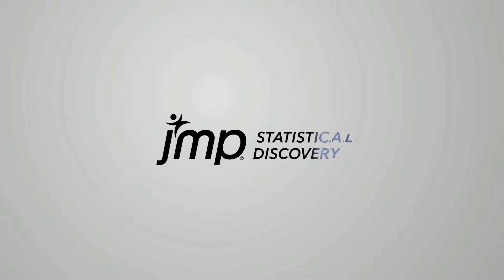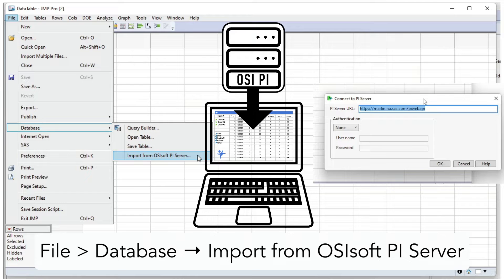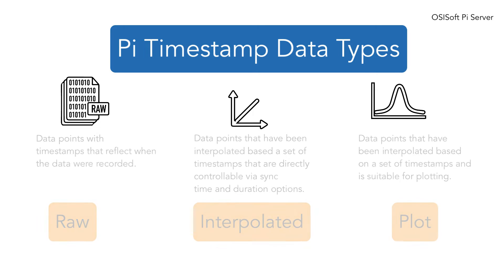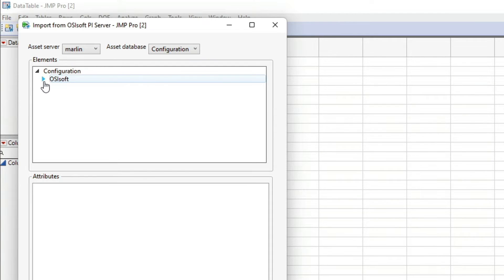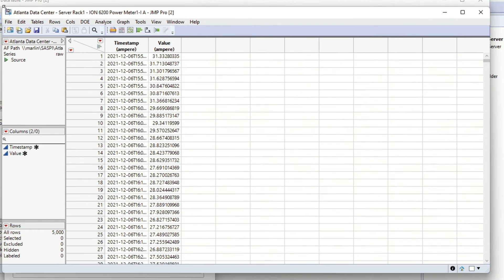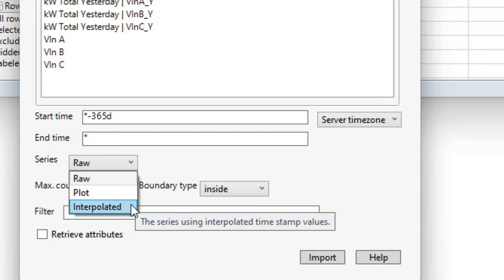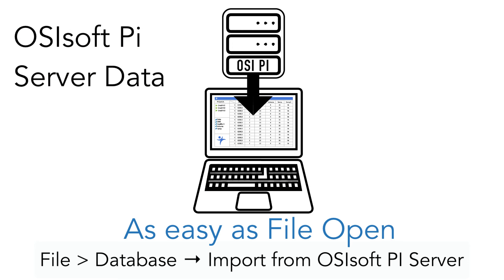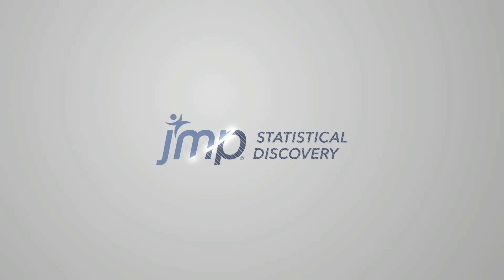OSISoft Pi Server Import - JMP